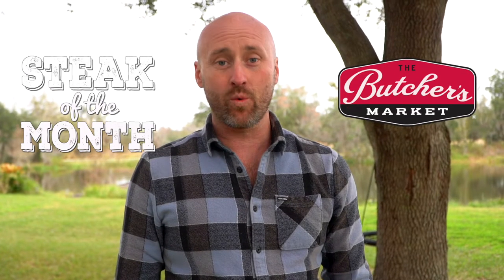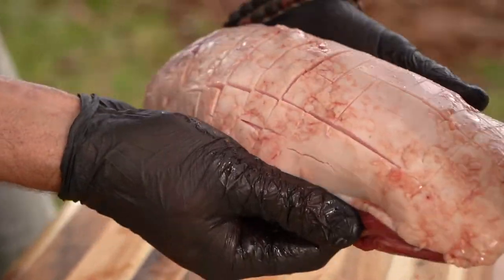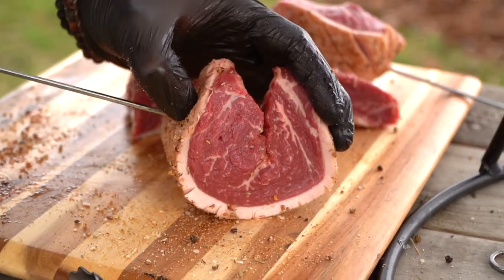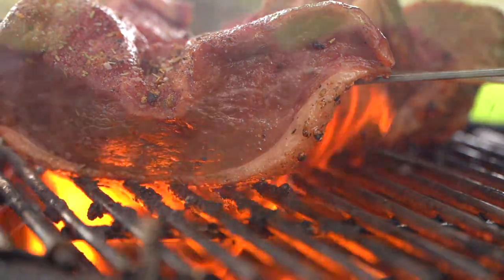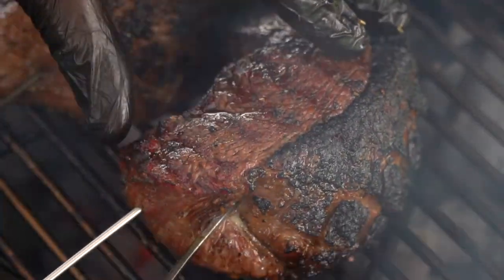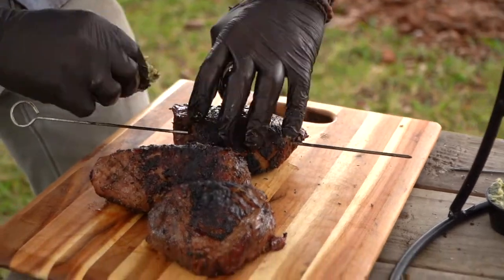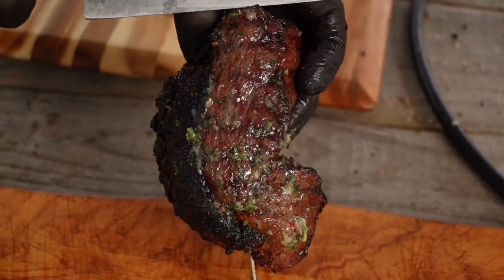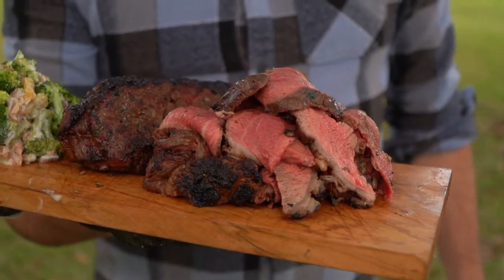How to Cook Picanha with The Butcher's Market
1. Preheat grill or oven to 400 degrees.
2. Using a sharp knife, score the fat cap into a grid pattern.
3.      Massage The Butcher’s Market House Seasoning into the scored fat cap.
4. Flip the Picanha so that the fat cap is face down on. Slice into 3-4 thick pieces.
5.     With the fat cap on the outside, skewer the Picanha with metal kabobs.
6. If grilling, you’ll want to move most of the charcoal to one side as the fat drippings can create     flare ups, you’ll want a controlled open flame to cook over. If in the oven, make sure you’re using a cast-iron pan. Place the meat with the fat cap down on the grill or in the cast iron pan.
7. Once the fat cap has rendered out, you’ll want to flip the meat. Let it cook for about seven minutes or until the meat reaches an internal temperature of 125 degrees. (Pro-tip: take the temperature in the thickest point of the meat).
8. Take the meat off the grill and rub the Chimichurri Compound Butter onto the meat, letting it melt. Let rest for five minutes before slicing.
9. Keeping the meat on the skewer, you’ll want to slice the meat vertically off the skewer in thin strips (think gyro meat).
10. Enjoy your April Steak of the Month: Picanha.